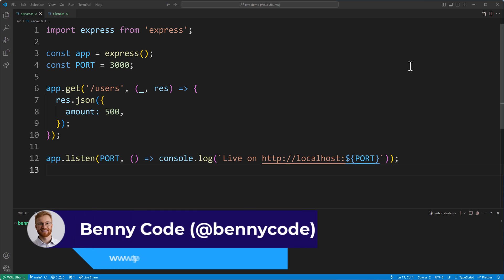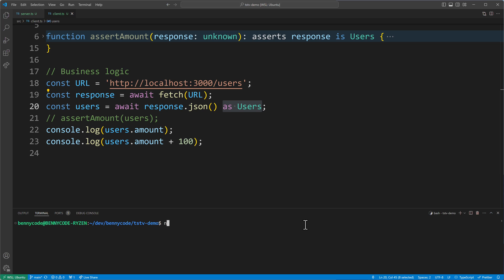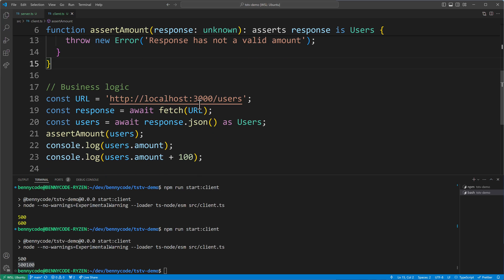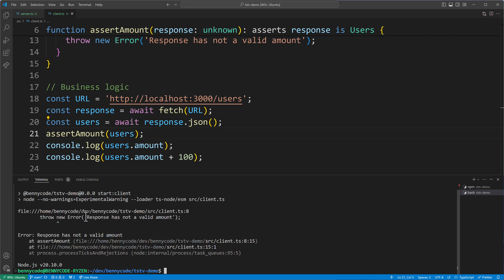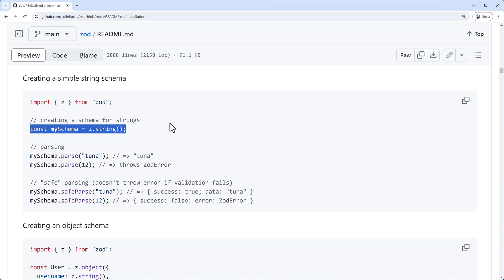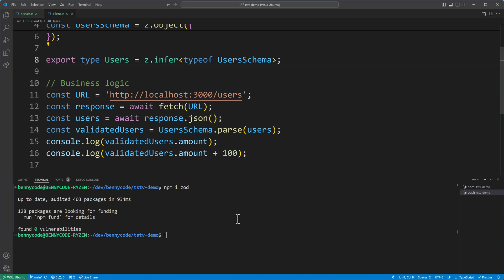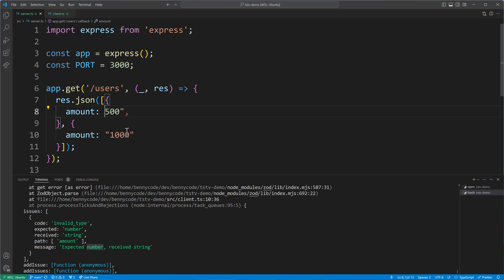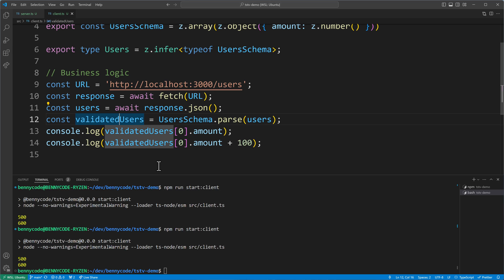Strengthen Your Fetch API Calls with Zod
This tutorial shows the correct way to type JSON responses when using the Fetch API. It will also teach you how to save plenty of time and avoid common mistakes when fetching data from a remote server endpoint.

Timeline:
0:00 - How to Use the Fetch API in TypeScript
3:23 - The Dangers of Type Assertions
8:41 - Introduction to Zod
11:40 - TypeScript Schema Validation with Zod
14:54 - Composing Schemas with Zod
16:51 - Time-Saving Techniques with Transform Tools